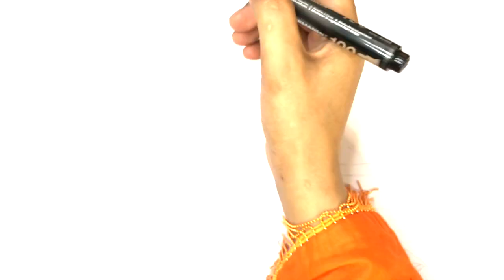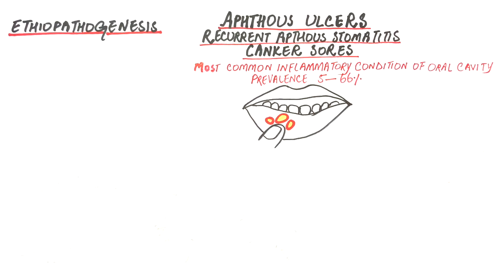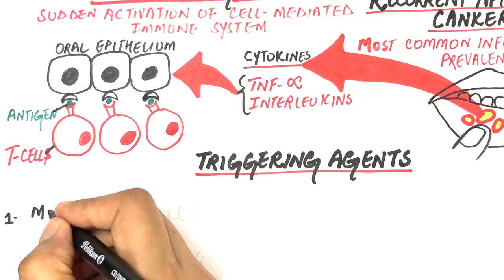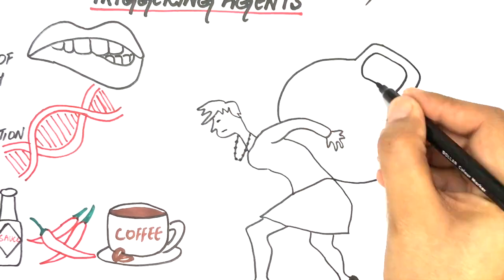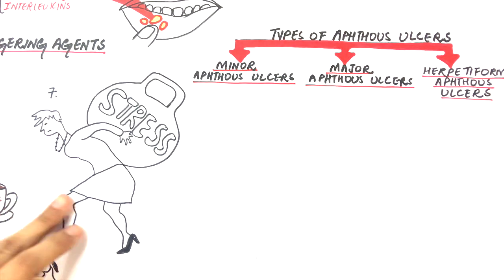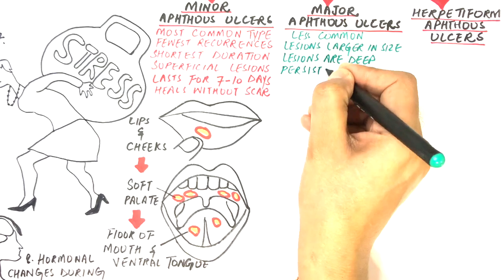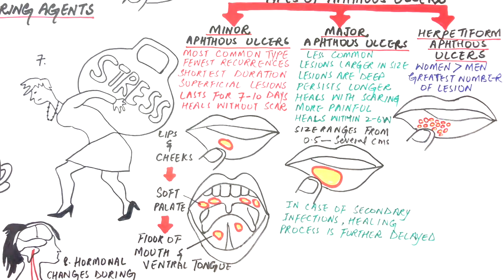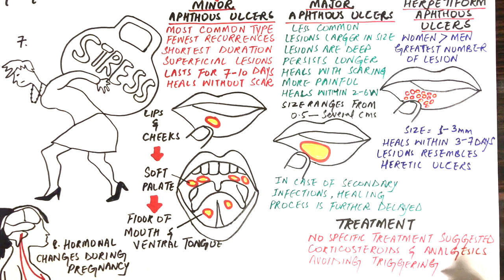Aphthous Ulcers / Canker Sores - Pathophysiology, Triggers, Types & Treatment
Aphthous ulcers also called recurrent aphthous stomatitis (RAS) or simply known as canker sore is a common ulcerative inflammatory condition of the oral cavity. The reported prevalence in the general population varies between 5% to 66%. It typically starts in childhood or adolescence as small recurrent, painful, round, or ovoid ulcers with well-defined erythematous margins, and a central yellow or gray floor.
The lesions have a recurrent nature meaning that they are episodic once they appear for the first time in an individual’s mouth.
The exact cause or etiopathogenesis for aphthous ulcers (canker sores) is unknown, however, it’s thought that ulceration might result from a sudden activation of the cell-mediated immune system at the site of ulceration leading to the liberation of cell signaling molecules or cytokines like TNF-alpha and some other interleukins. These cytokines cause antigen expression on oral epithelial cells. The oral epithelial cells are then recognized by T lymphocytes which then trigger a cytotoxic response and the epithelial cells are phagocytized by immune cells resulting in ulceration.
Some known triggers can cause the stimulation of such an immune response

Video (diagrams+editing) & Voiceover:
Dr.Maryam Kazman